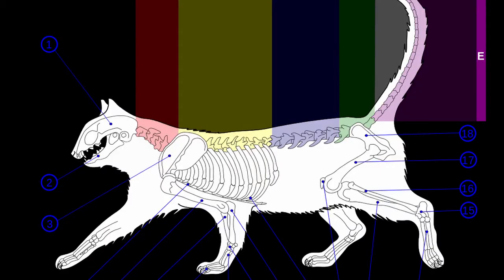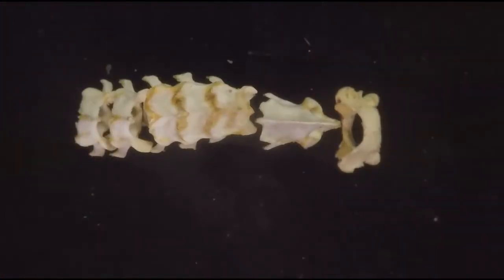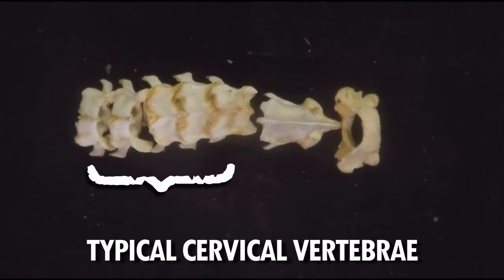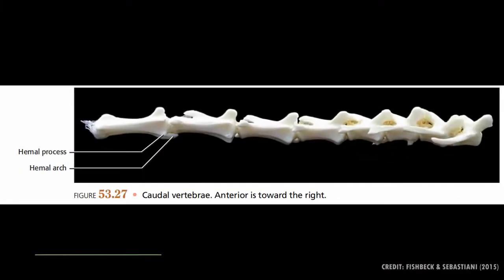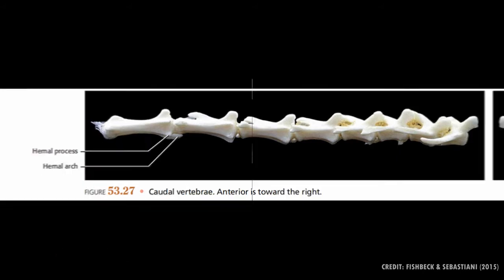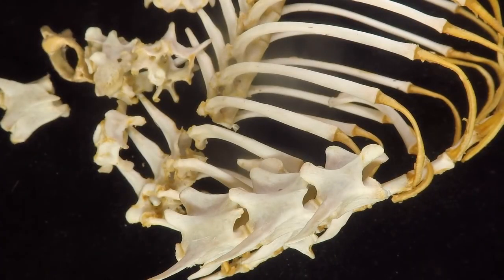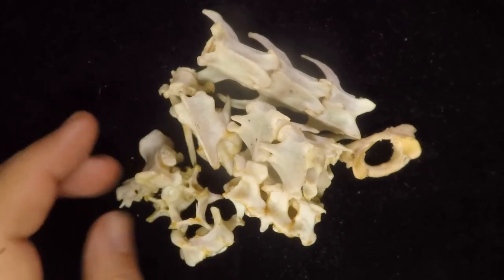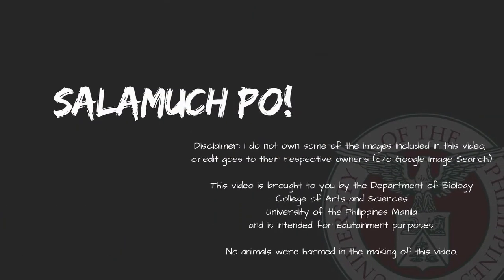Skeletal System #05 (Cat Vertebrae, Ribs, and Sternum)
Cervical to Caudal vertebrae anatomy of the cat, plus ribs and sternum, to put an end to this axial skeletal system madness!

Apologies. I am aware that VERTBRA is the singular form of VERTEBRAE, but I just kept saying vertebrae.

This video is merely a SUPPLEMENT, and NOT A REPLACEMENT for your main references; please read them.

Main References:

Hyman (1922)
De Iuliis and Pulera (2006). The Dissection of Vertebrates.
Cochran (2011). Veterinary Anatomy and Physiology.
Fishbeck & Sebastiani (2015). Comparative Anatomy. Manual of Vertebrate Dissection (3rd Ed)

Other Attributions:

Google image search engine.
MUSIC & SFX
Background:
Aircon humming.
Electric Fan spinning.
Car horns.
Motorcycle Revvs.